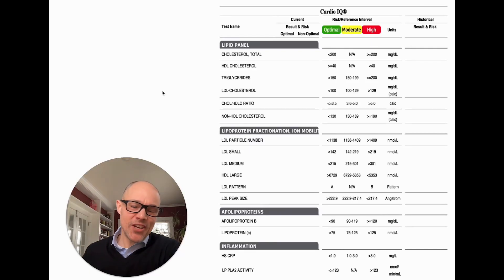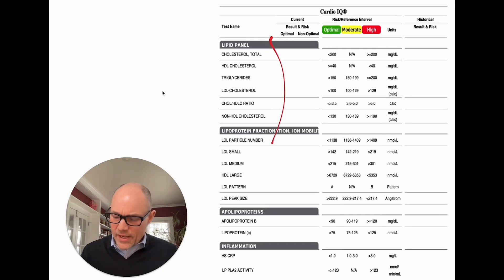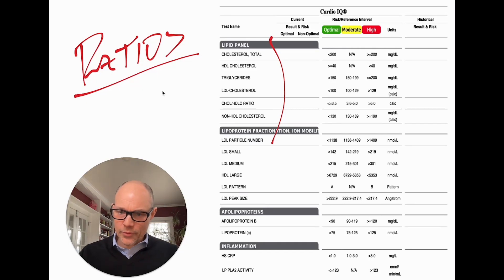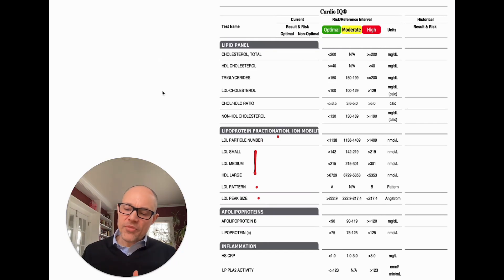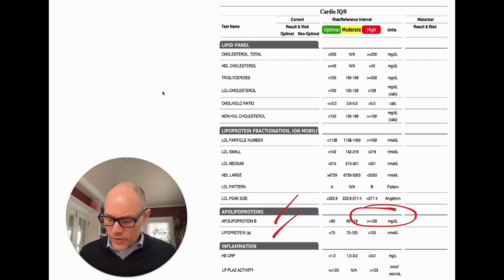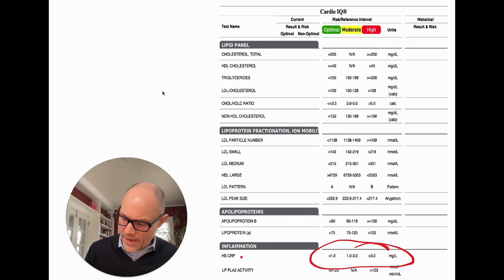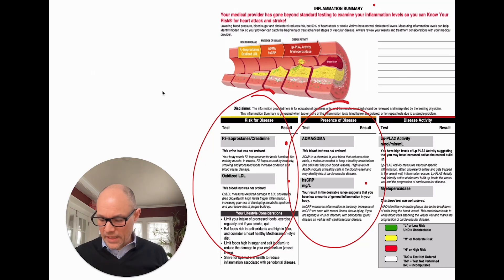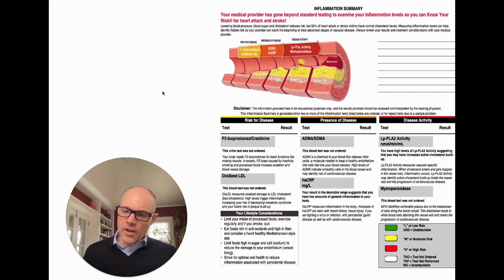Heart Health with Dr Josh Bletzinger DC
Dr. Joshua Bletzinger DC ATC CCSP® CSCS focuses on the practice of functional medicine and performance optimization in the virtual setting and surrounding area of Saint Charles, Illinois.

You know, cardiovascular disease is a big deal, especially as we get older. But here's the thing: it's not just about how many miles you run or how fast you can cycle. Nope, there's a whole world of hidden risks and factors lurking beneath the surface.

So, picture this: your veins, arteries, and heart muscles - they're all affected by these sneaky little risk factors and inflammatory responses. It's like a recipe for trouble, brewing silently in the background.

See, the thing is, the first sign of trouble with your ticker often comes out of nowhere. That's why it's crucial to stay proactive and catch those risks before they become full-blown problems.

If you like to talk numbers, let’s talk about Cholesterol, lipoprotein fractionation, and risk markers. If you want to talk strategy, I’m game there too. Let’s discuss nutrition and supplements.

Long story short: I know a very things about how to keep your heart happy and healthy. So, if you're ready to take a deep dive into your cardiovascular system, jump over to my Heart Health blog! Let's tackle this together. 💪

In the spirit of Heart Health Month, I tackle…
1) Understanding the Complexity of Heart Health
2) The Need for Advanced Testing
3) Uncovering Hidden Risks
4) Turning Possibilities into Probabilities
5) Taking Control of Your Heart Health

Looking for the therapeutic grade supplements we use and prescribe to my patients? My go-to online supplement store: